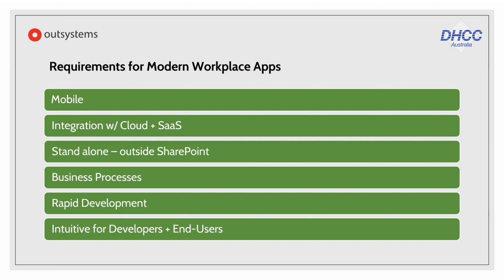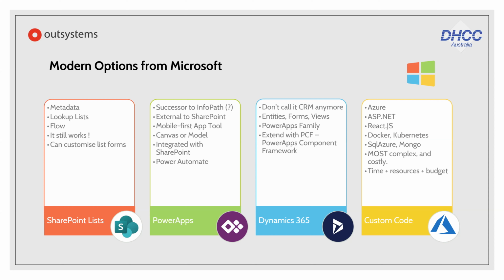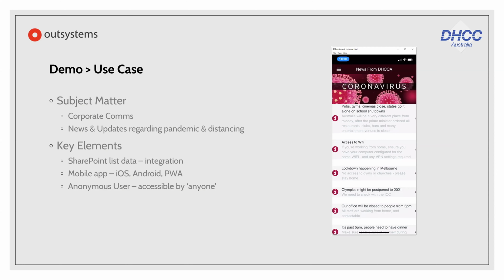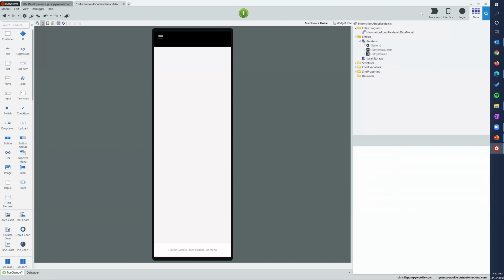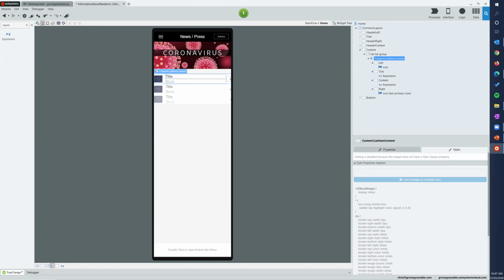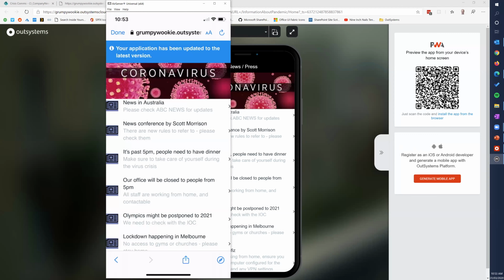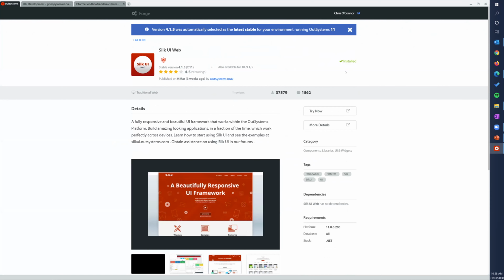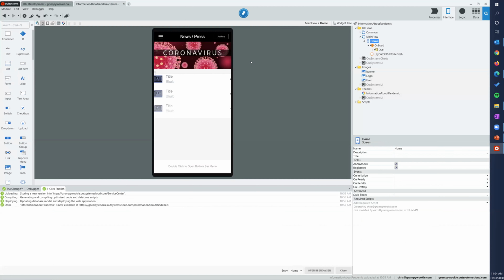How to cut your app dev time by 75% | DHCC Australia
We all love a good app, when well built, they solve a business problem and do so with a minimum of fuss across a range of devices.  The beauty of good apps is they are fast and easy to use. Now they can also be fast and easy to develop.  Watch as we build a mobile app in minutes rather than hours or even days!